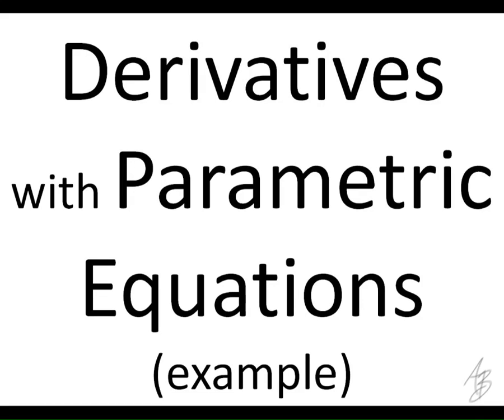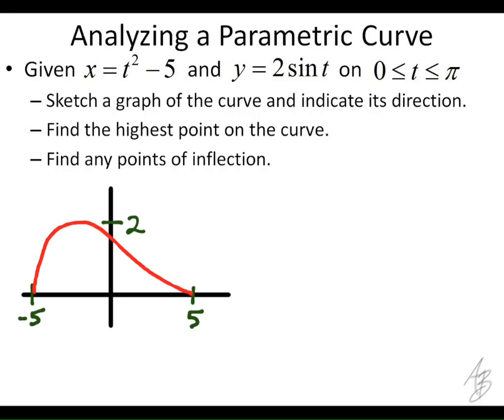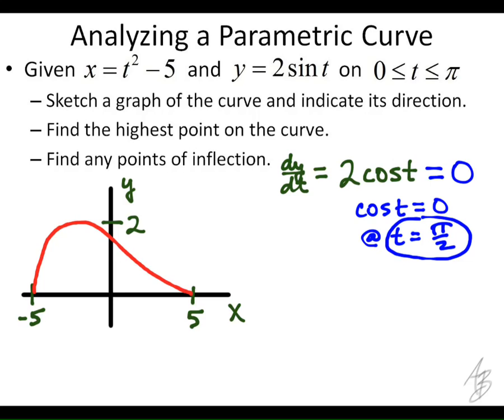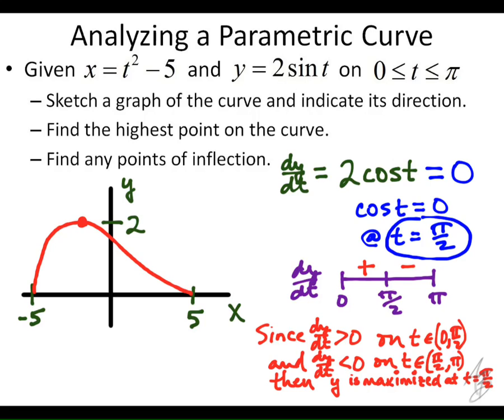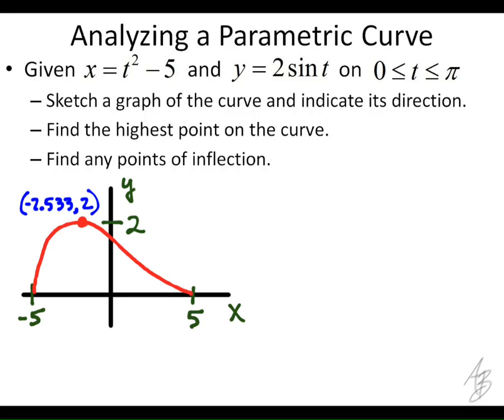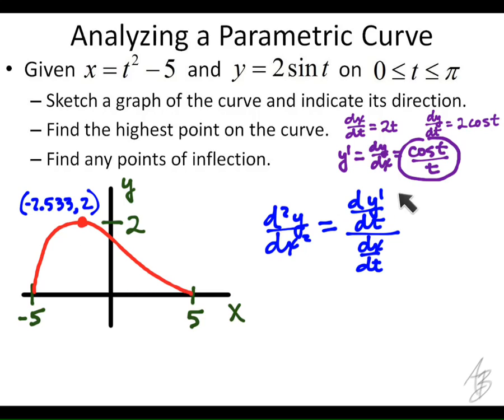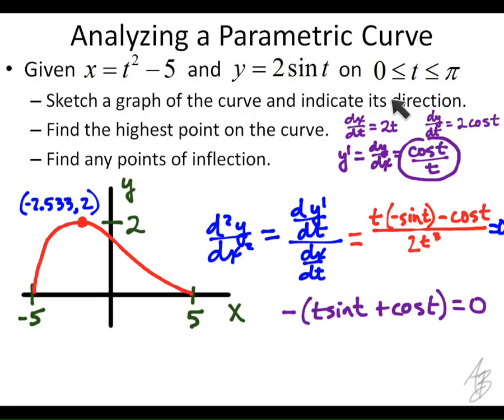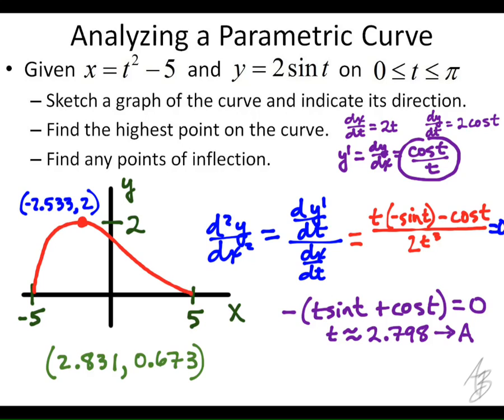10.1 - Derivatives with Parametric Equations (ex)